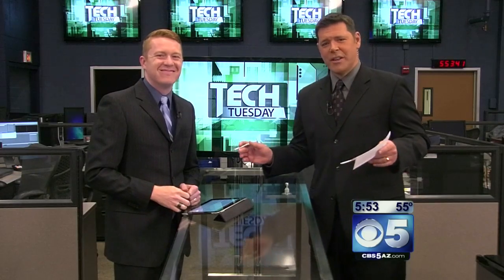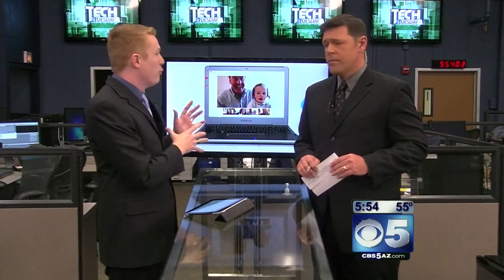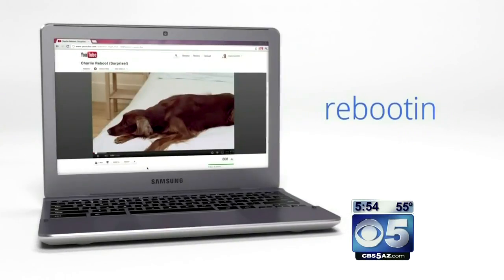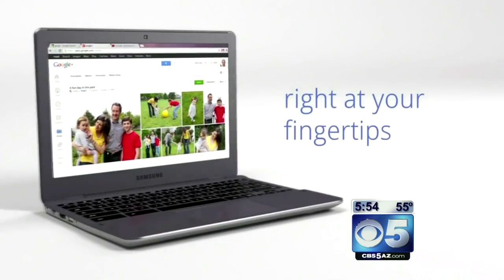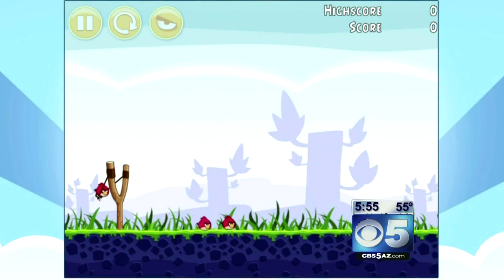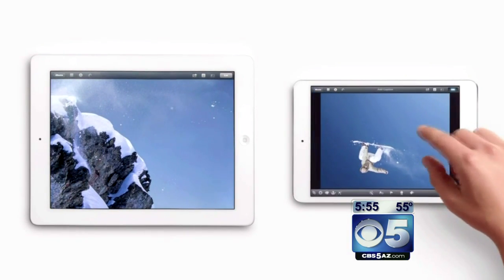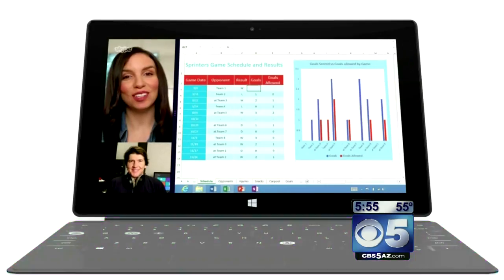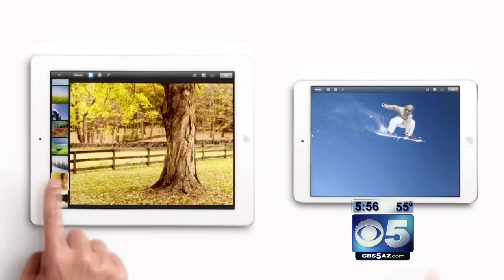Tech Tuesday - Portable Computer Options - CBS 5 Morning News (KPHO)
Tech Tuesday - 2/5/2013 - Portable Computer Options - This morning we talk about whether the chrome book, laptop or iPad is right for you, only on CBS 5 Morning News (KPHO), Phoenix, AZ.